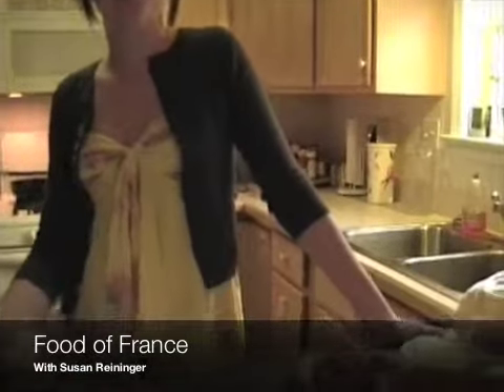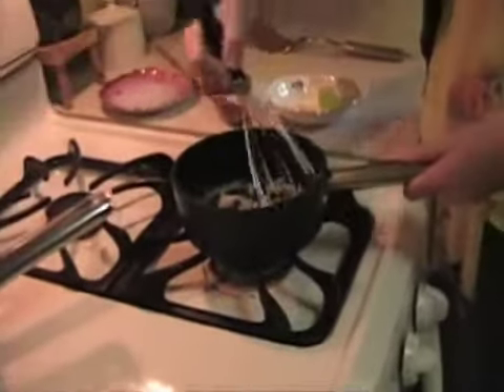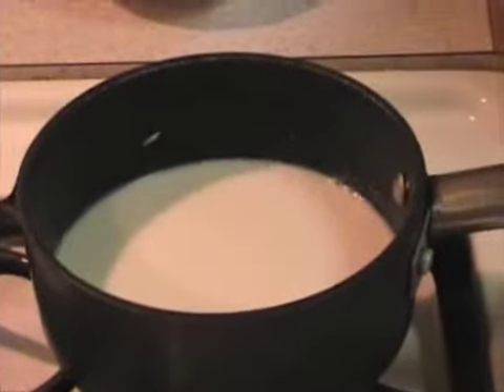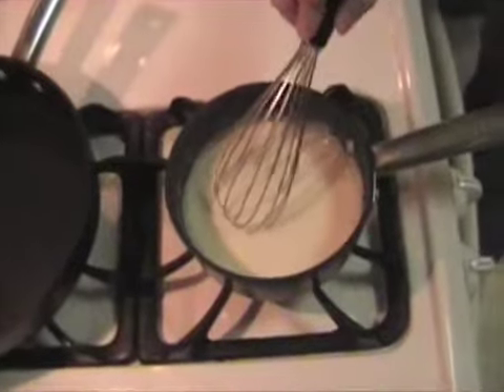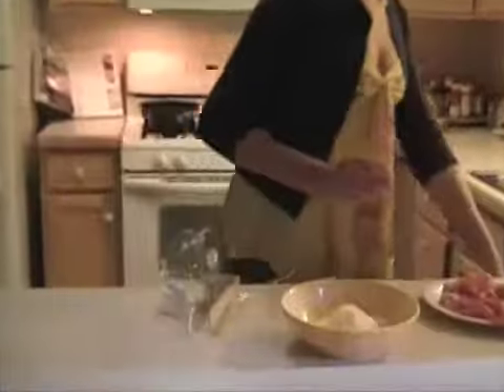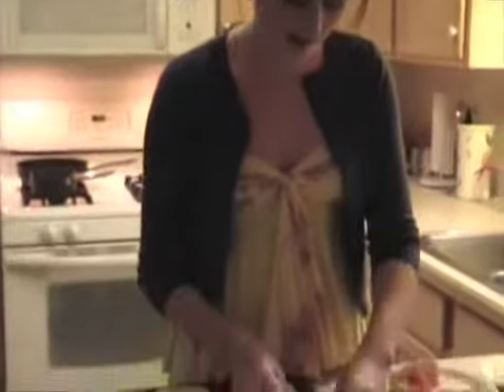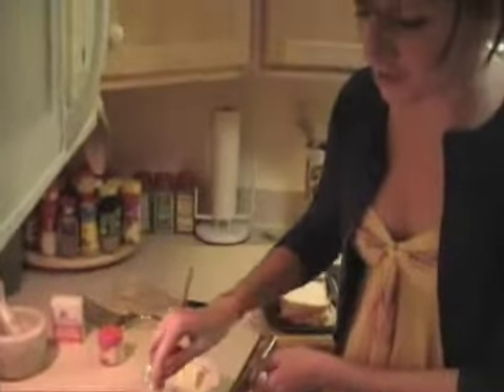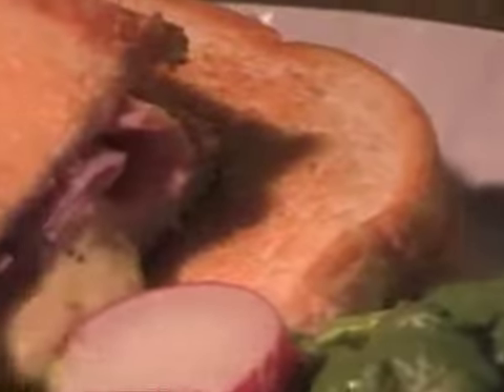Food of France with Susan